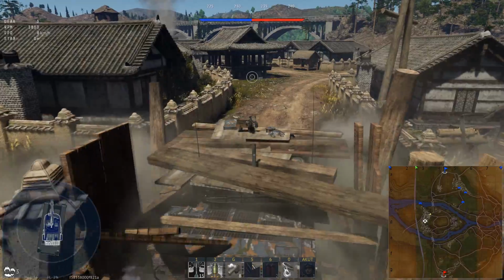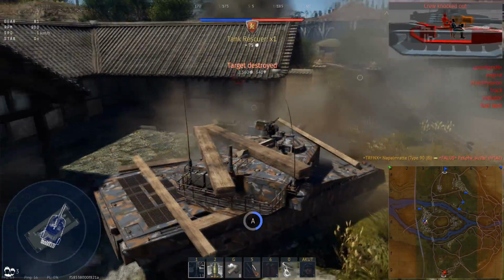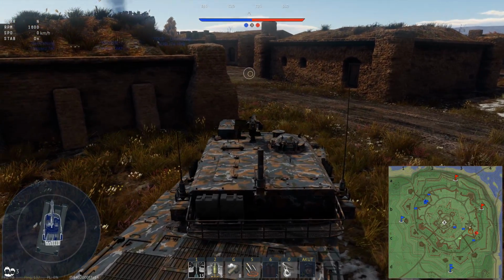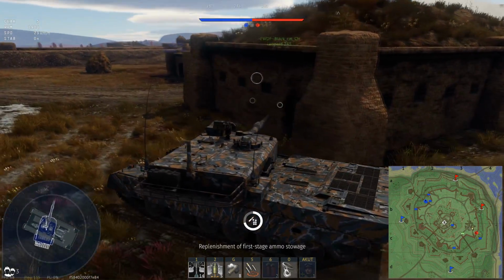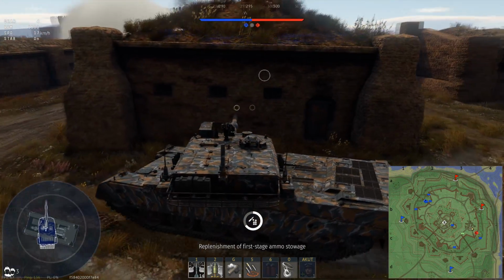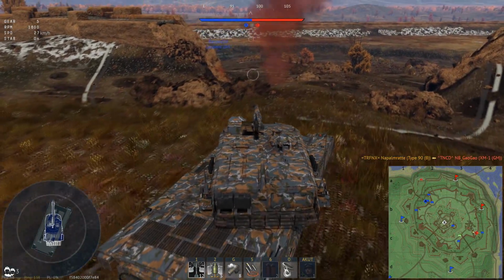WT || Type 90 (B) - Black? Bad? Bullshit? - No, Just KA-50 Food...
A 400000 RP reset to get a stock backup? Yes pls ...